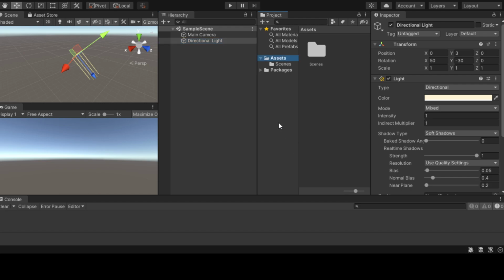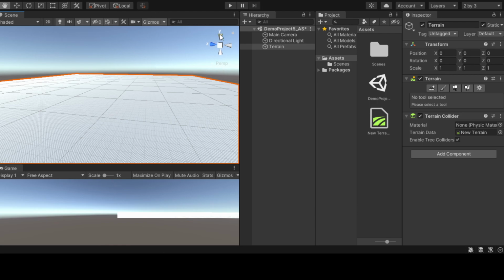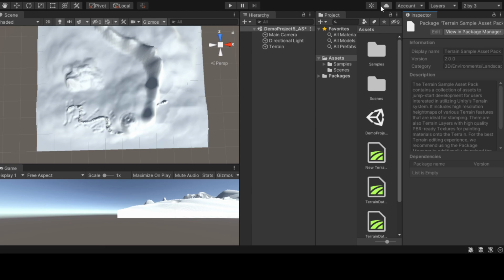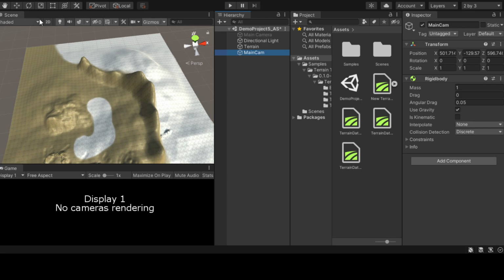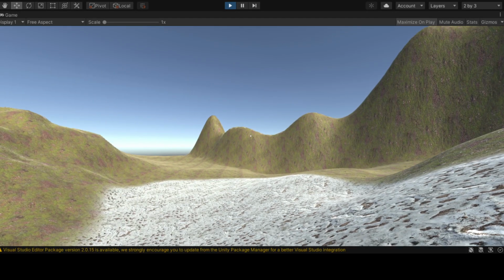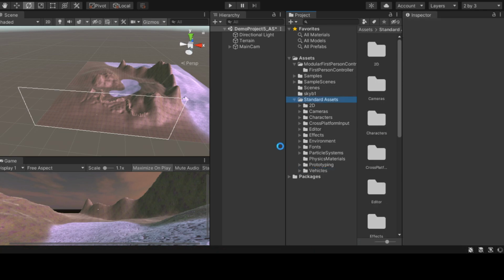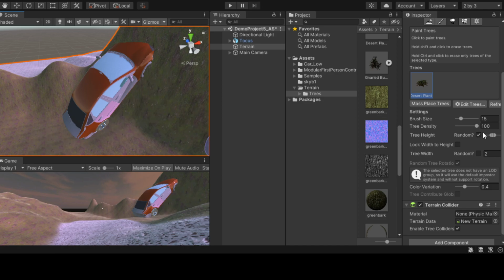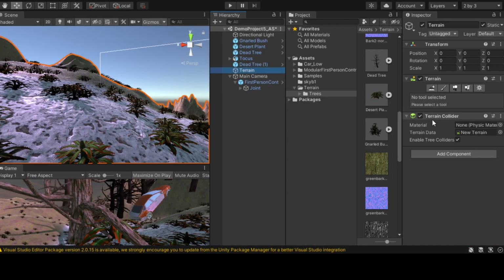Unity Demo: Beginner Terrain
00:00 Start
05:41 Interface Overview
10:56 Terrain
16:20 Paint Texture
28:53 Camera
54:59 Adding 3D Objects
1:00 Mass Place Vegetation/Trees